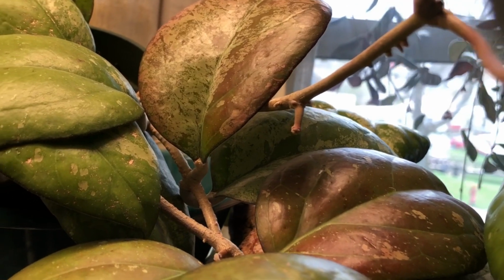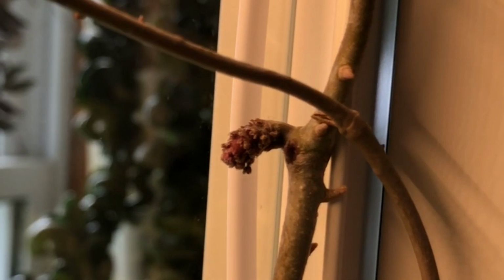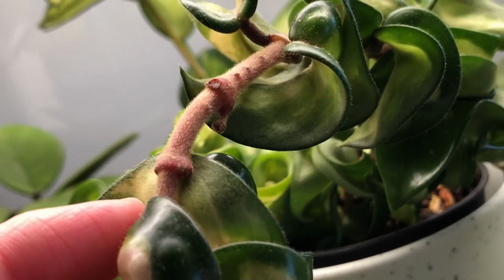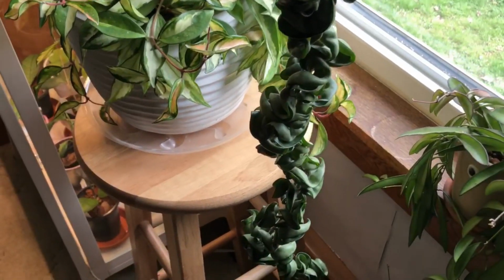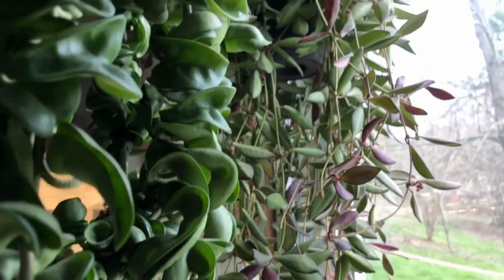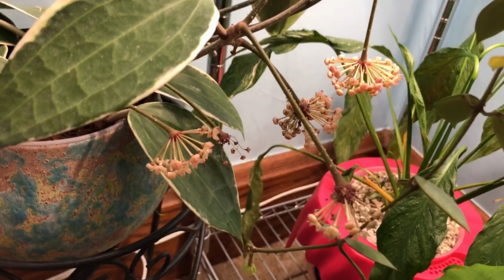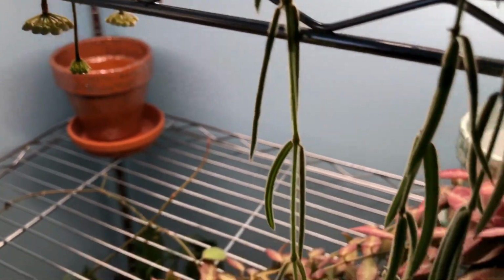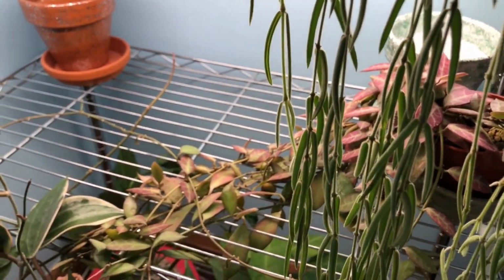Peduncle Watch I Hoyas That Are Preparing to Bloom I Liquidambar Girl Gardening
We're on peduncle watch because I have several Hoyas in my houseplant collection that are gearing up to bloom; I've got peduncles everywhere!  Let me take you around and show you some of the Hoyas that are making peduncles and discuss how or why each one is making peduncles.

Facebook  Liquidambar Girl Gardening

Products I use and (therefore) recommend:
Planty friends – Feel free to use these links to the products that I use for my houseplants.  I receive a small percentage of any sales through these links, so feel free not to use them if that bothers you.

Horticultural 1/4” pumice
Horticultural perlite
Coco coir
Orchid Bark – Extra small chips
Orchid Bark – Small chips
Earthworm castings
Coco Loco potting mix
GE Balanced Spectrum grow light bulb
Monios L LED grow lights – 2 ft.
Heat Mat (for propagating)
Heat Mat w/ Thermostat
Bonsai scissors
Hygrometer (humidity monitor)
Moisture meter sticks
Horticultural charcoal

Organic houseplant fertilizer liquid
Insecticide/Miticide – (many bug sprays don’t kill spider mites, this one does)
Systemic houseplant insecticide
Espoma Rose Tone (fertilizer for roses and flowering perennials)

Full disclosure – the last four product links will be much cheaper if you can find them in your local garden center.  I’ve put them here so that you can see what they are called and what they look like, but I’d advise that you buy from these links only as a last resort.